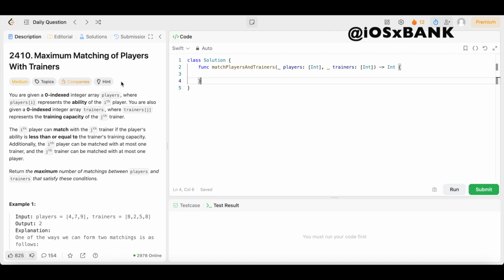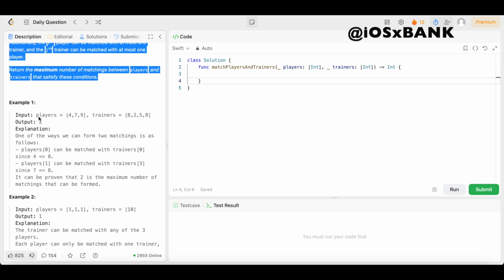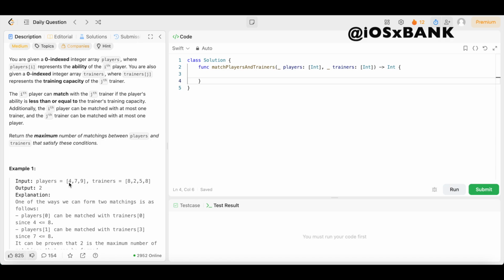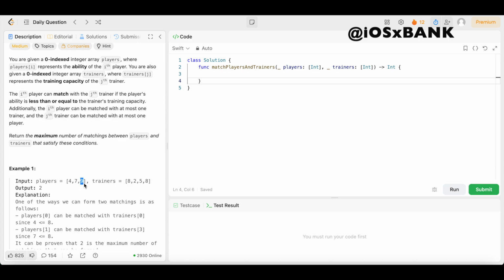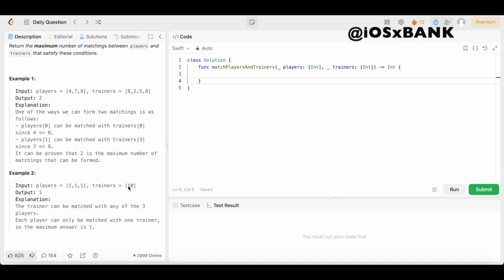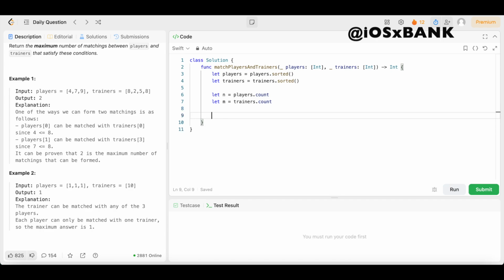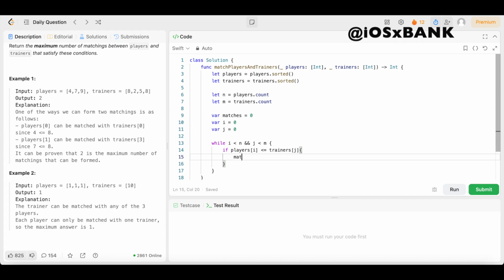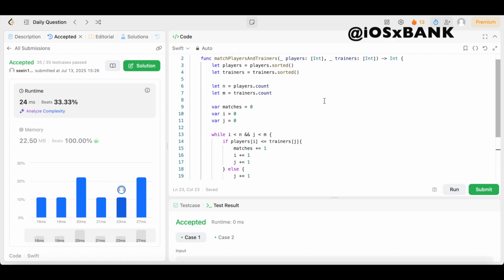Day 436: LeetCode Problem 2410. Maximum Matching of Players With Trainers - Swift